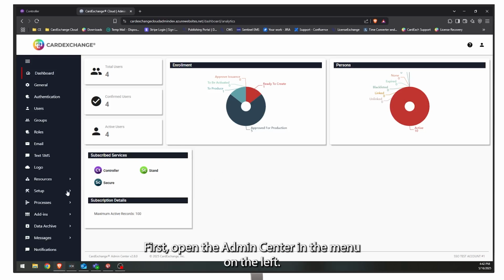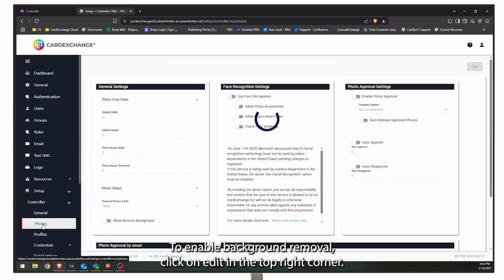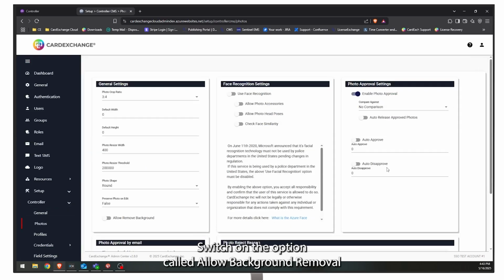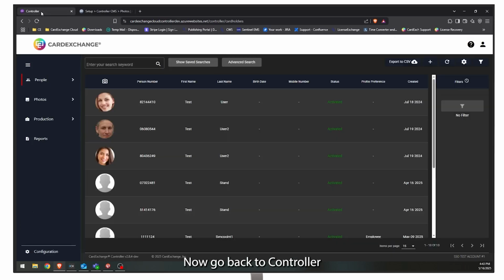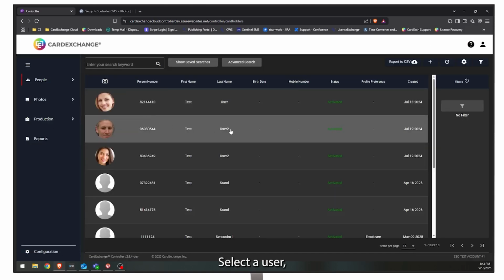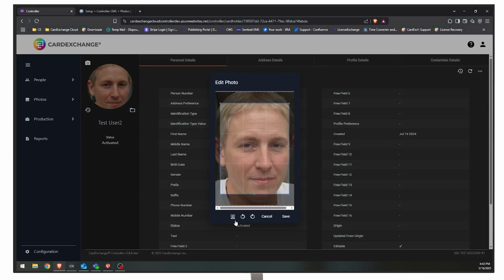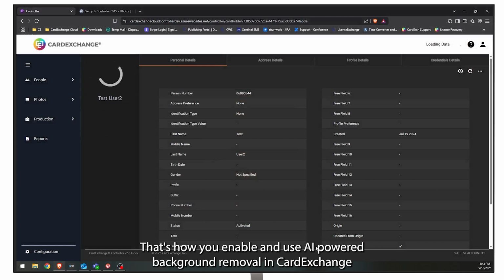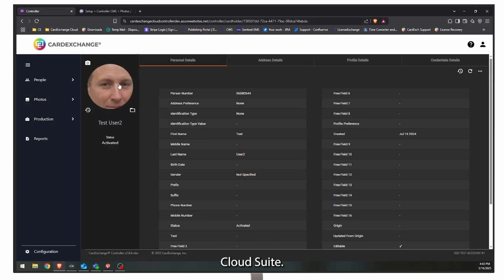How To Enable and Use AI Background Removal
In this video, we’ll walk you through how to enable and use the new AI Background Removal feature in CardExchange® Cloud Suite. Whether you're creating professional ID cards or improving photo quality, this powerful tool makes it easy to remove backgrounds automatically with just a few clicks.

✅ Available for supported subscription levels.